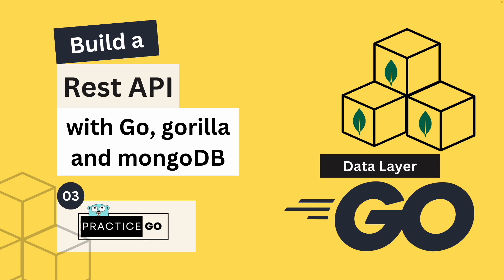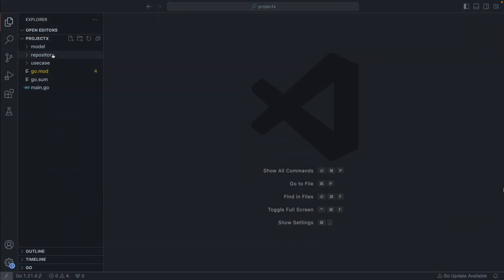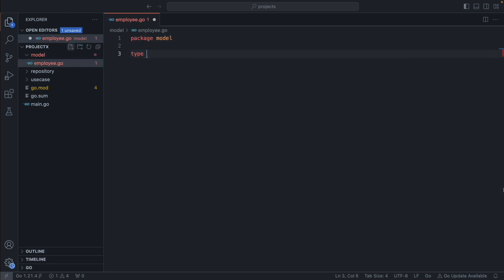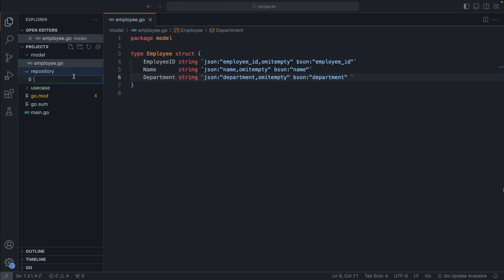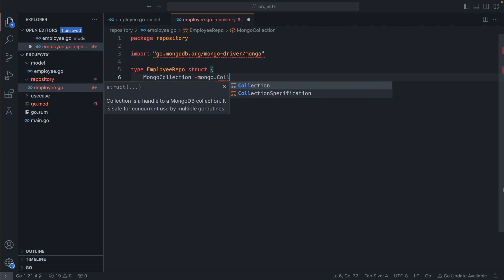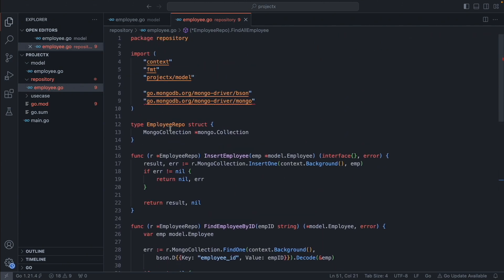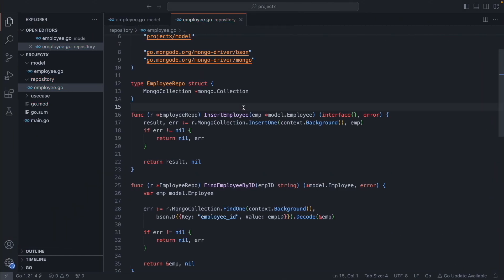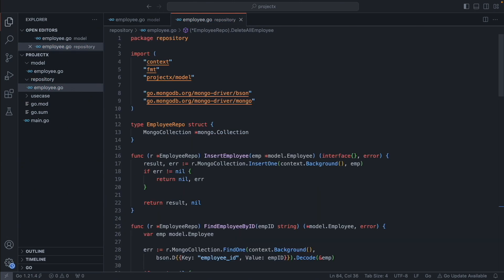Build a REST API with Golang, Gorilla Mux & MongoDB | Ch 3 | Data Layer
Chapter 3: MongoDB Data Layer

Ever wanted to build your own web application with Golang? (Beginner-Friendly!)

This comprehensive tutorial series will guide you through every step of the process, from the basics of Golang to crafting a powerful REST API using Gorilla Mux and MongoDB.

Here's what you'll learn:

- Setting up your Golang development environment
- Mastering Gorilla Mux for efficient routing
- Connecting to and interacting with MongoDB databases
- Building CRUD operations (Create, Read, Update, Delete) for your API

Whether you're a complete beginner or a seasoned developer looking to level up your Golang skills, this series has something for you!

Join us on this journey and unleash the power of Golang, Gorilla Mux, and MongoDB!

Don't forget to:

Share this series with your friends who love coding!